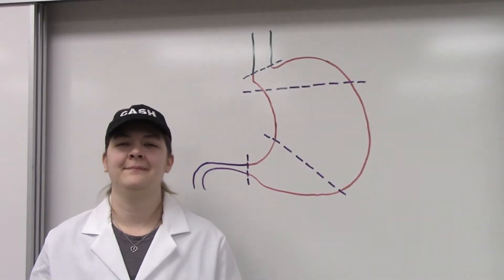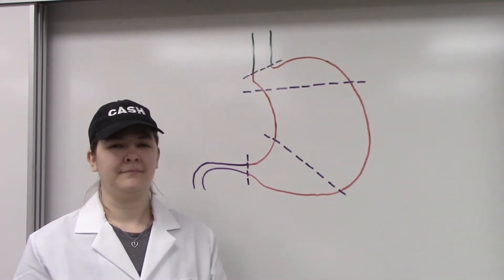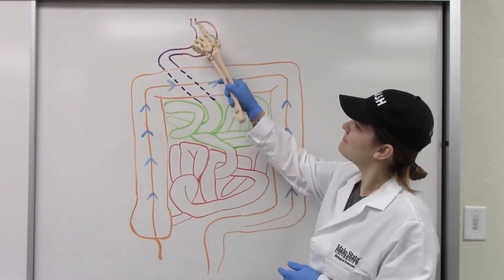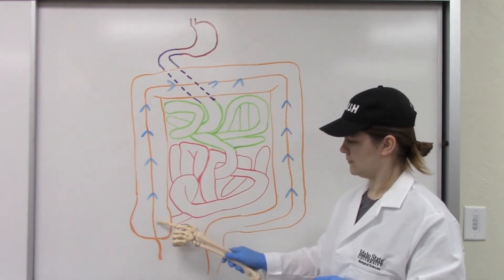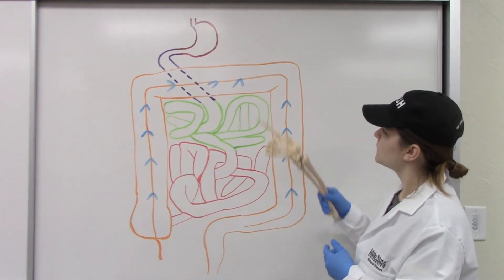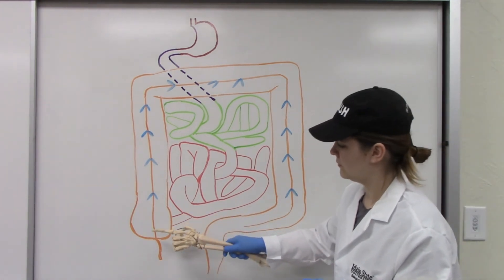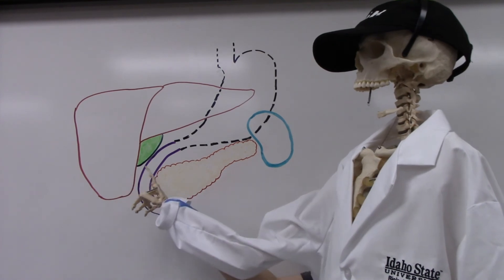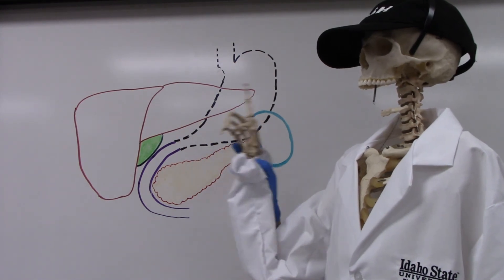Digestive System Drawings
Idaho State University BIOL 3302L

Digestive Drawings Terms to Know:
Stomach Drawing:
Esophagus, fundus of stomach, body of stomach, pylorus of stomach, lesser curvature of stomach, greater curvature of stomach, pyloric sphincter of stomach

Small and Large Intestines Drawing:
- Small Intestine: Duodenum, jejunum, ileum, mesentery proper (NOT SHOWN)

- Large Intestine: Cecum, appendix (vermiform appendix), ascending colon, hepatic (right colic) flexure, transverse colon, splenic (left colic) flexure, descending colon, sigmoid colon, rectum, epiploic appendages, tenia coli

Accessory Organs Drawing:
Liver, gallbladder, pancreas, spleen